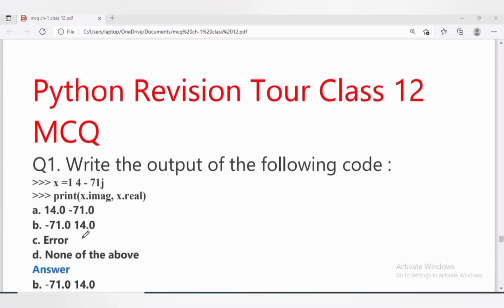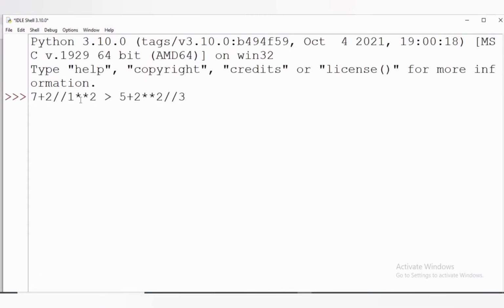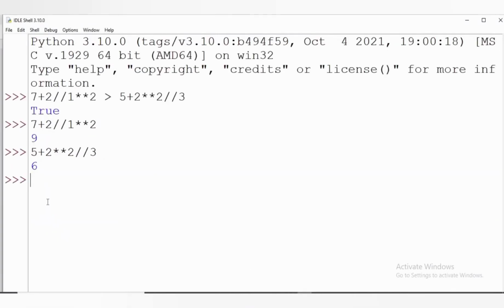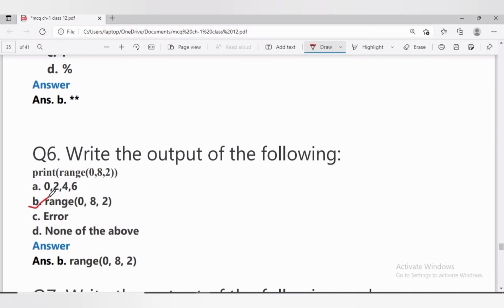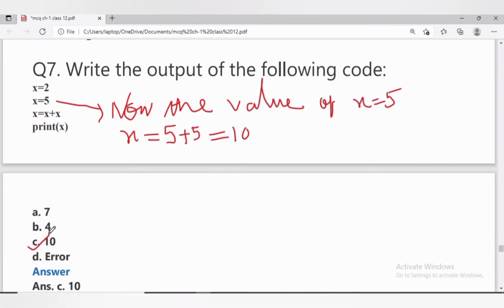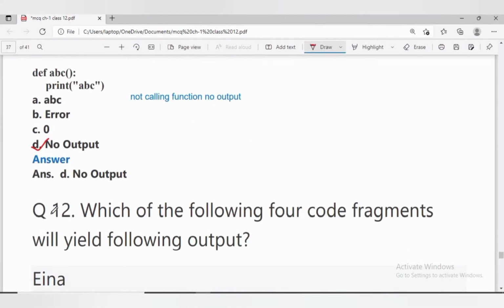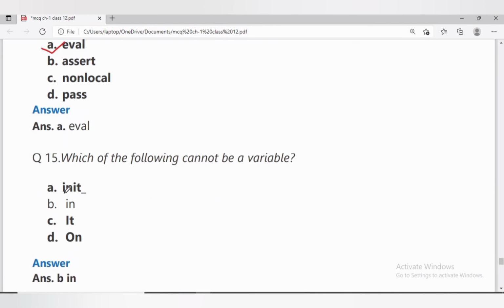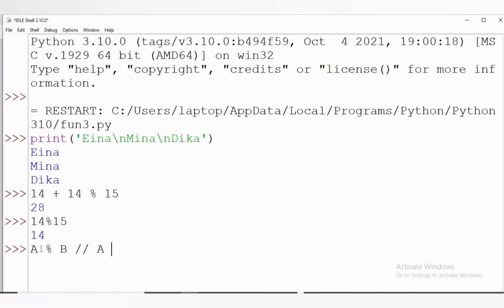Python Revision Tour| MCQ | Part - 2| Class XII Computer Science